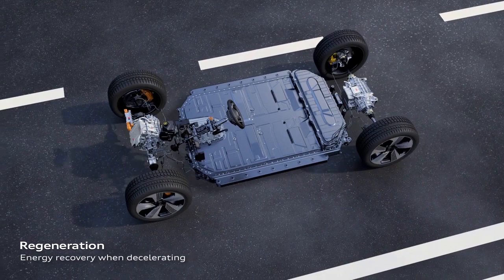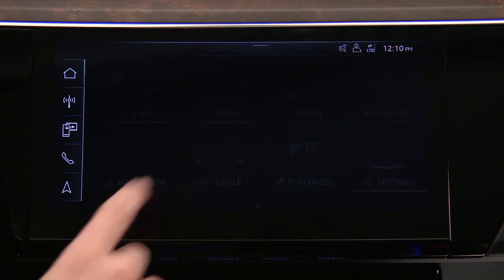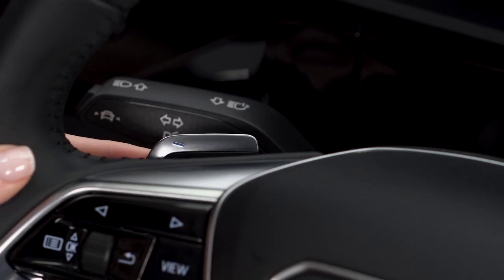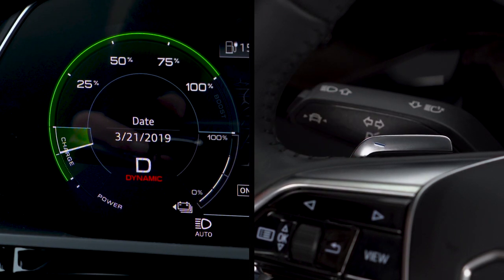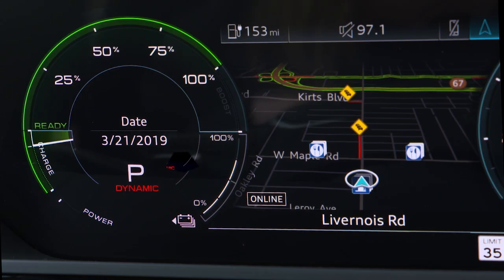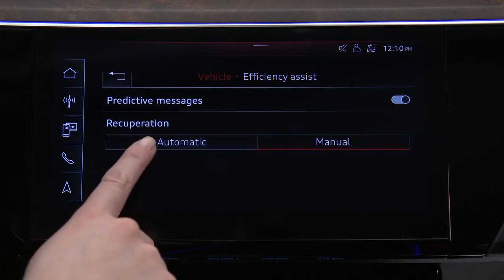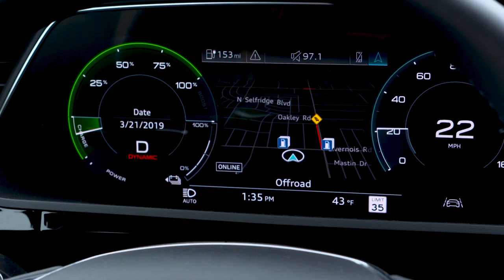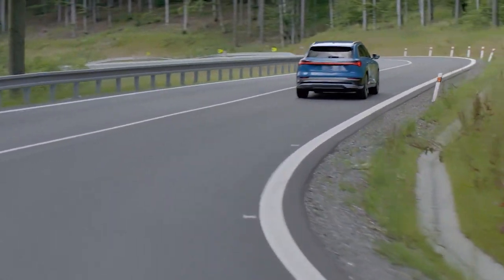Audi e-tron Technology Tutorial - Regenerative Braking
The driver of the new Audi e-tron can select the degree of energy recovery in three stages using paddles on the steering wheel. In the lowest setting, the Audi e-tron coasts with no additional drag torque when the driver releases the accelerator pedal. The Audi e-tron continues to roll forward. No electricity flows to or from the electric motor while the vehicle is moving. In level 1 (balanced – minimal deceleration) and level 2 (strong – high deceleration), the electric motors generate regenerative brake torque and produce electricity. The electric SUV reduces the speed noticeably – the driver can decelerate and accelerate using just the accelerator pedal. This creates the one-pedal feeling. There is no need to use the brake pedal in this case.